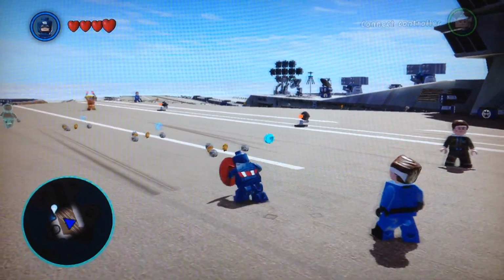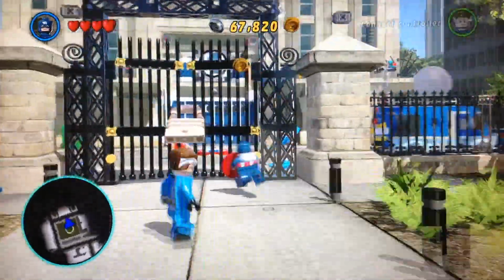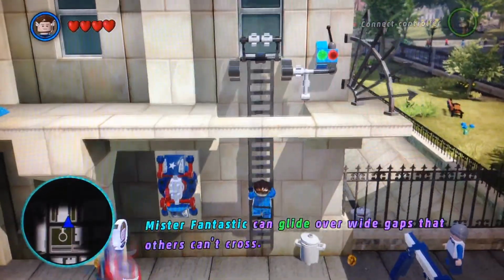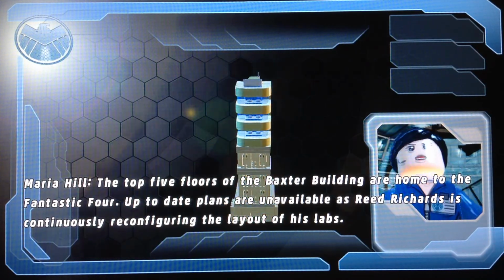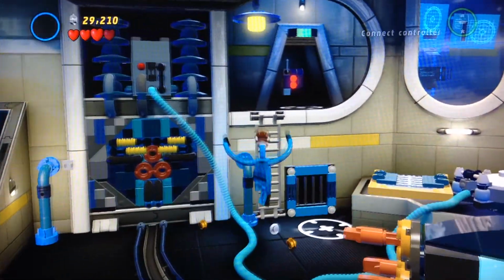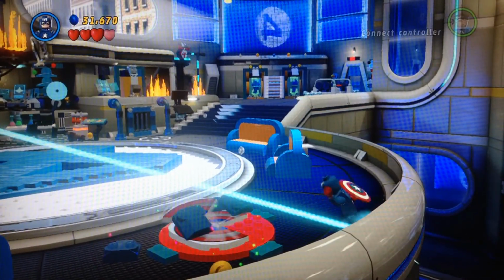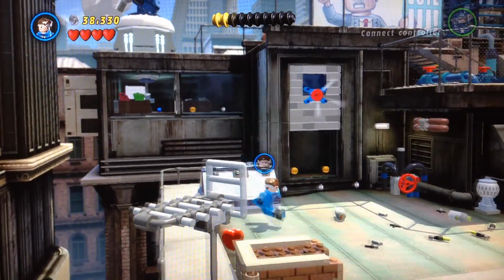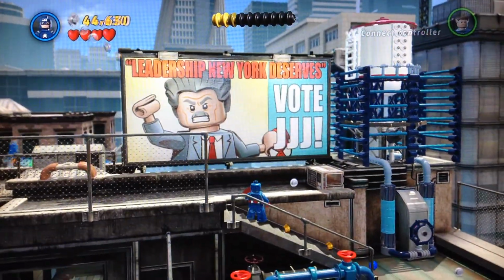Lego Marvel-Part 2-Stretching my Legs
Nathan finally got Lego Marvel Superheroes and us adventuring most of the world. He will play the campaign and little missions he finds.